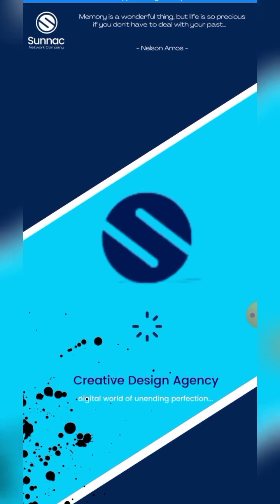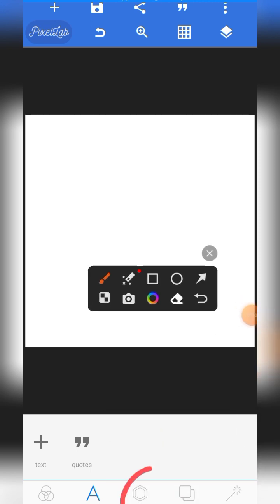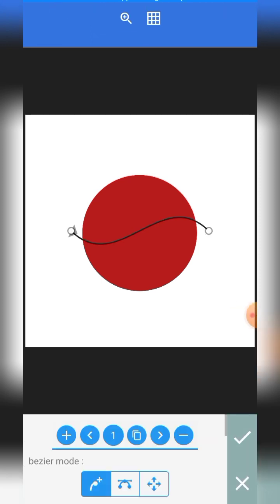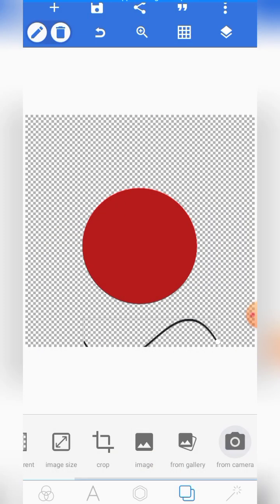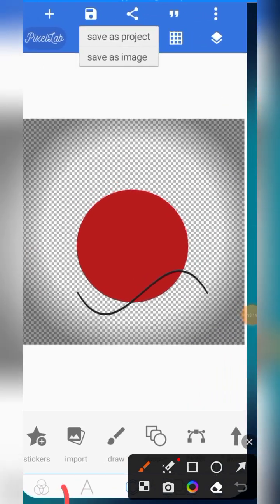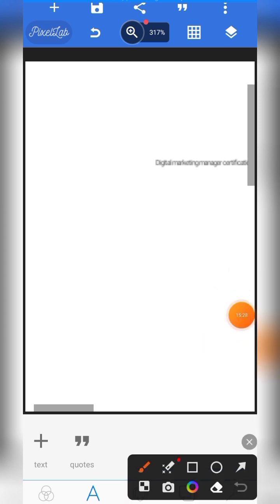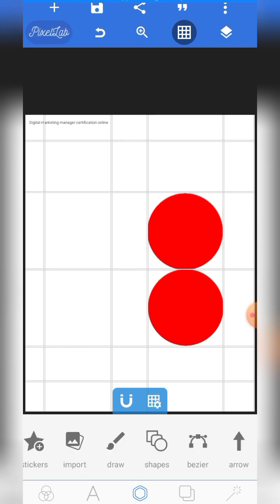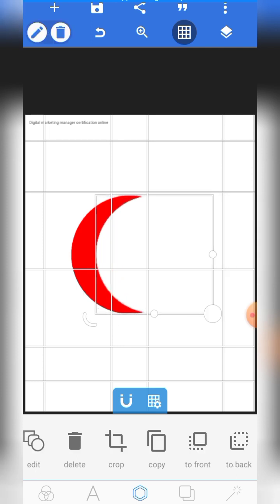How to Create Stunning Graphic Designs in Pixelab: Design like a Pro with your Smartphone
Learn the ins and outs of the Pixelab App: Create Stunning Art with Pixelab App!

how to edit photos with pixellab how to create gradient color in pixellab how to import a photo pixellab color combination guide for graphics designers